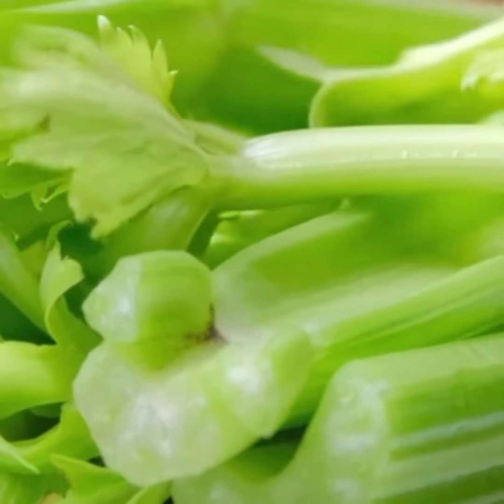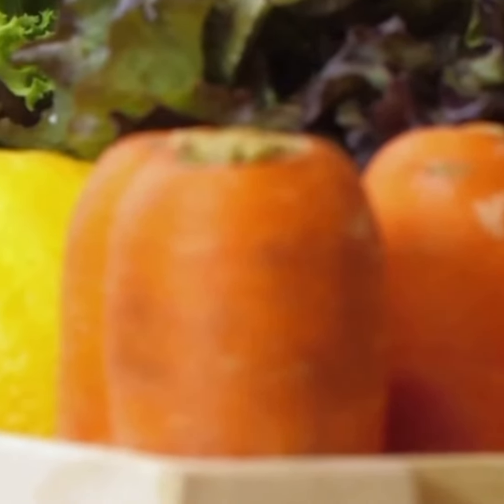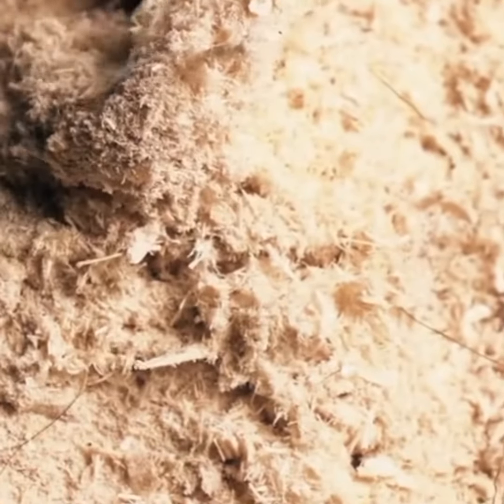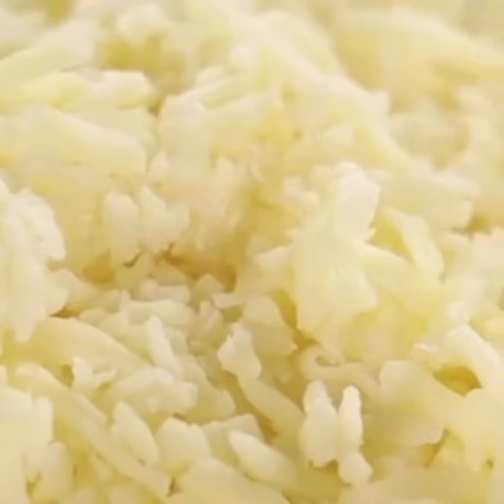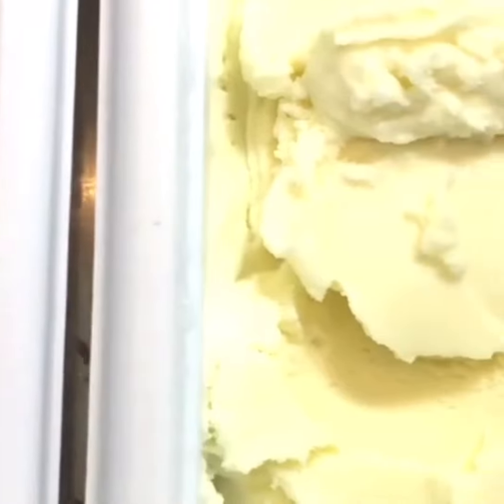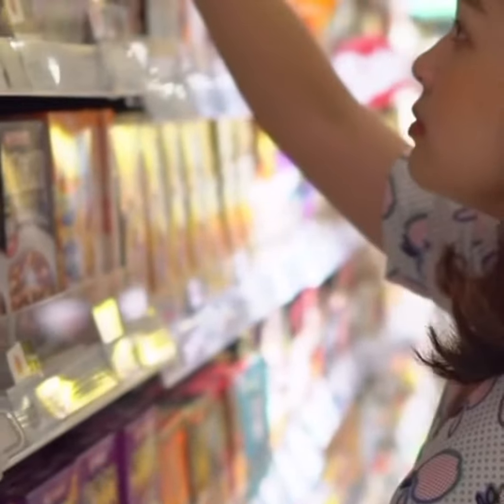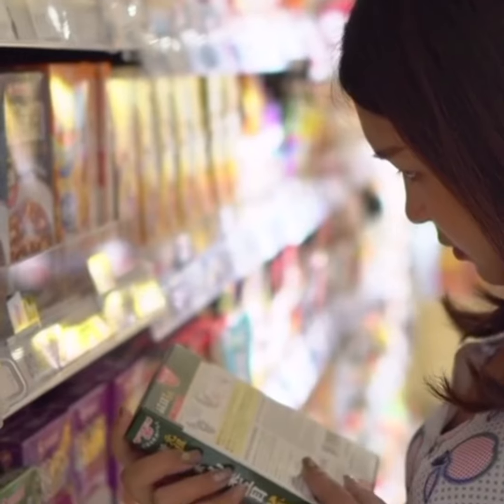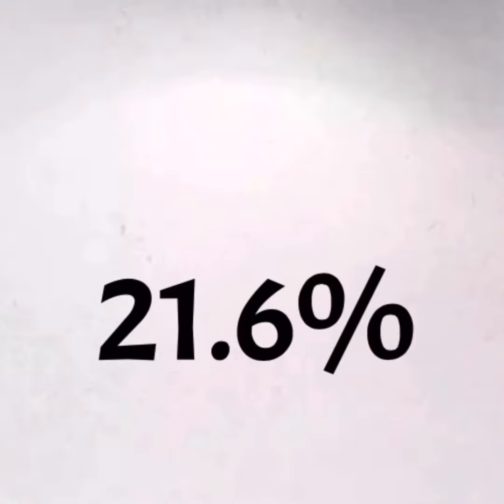Is there sawdust in my food?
How much sawdust is in our food?